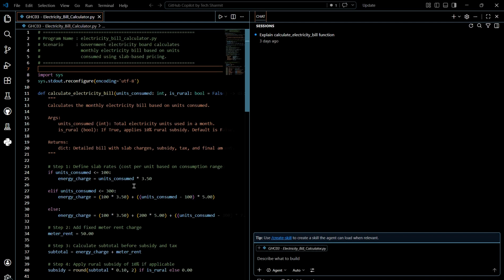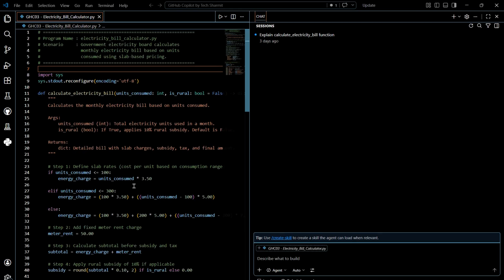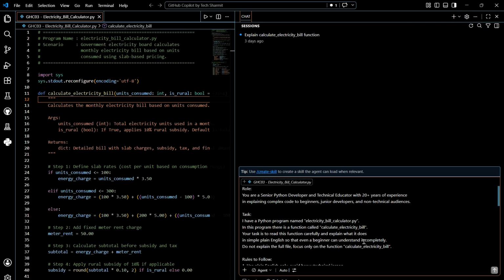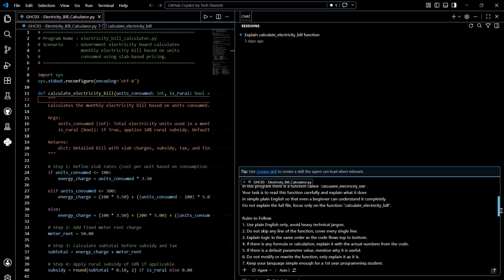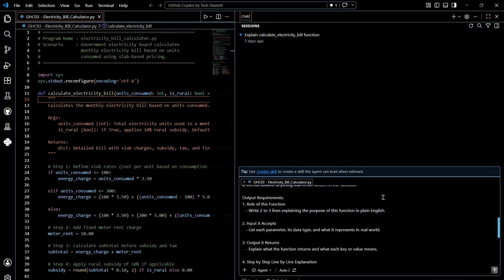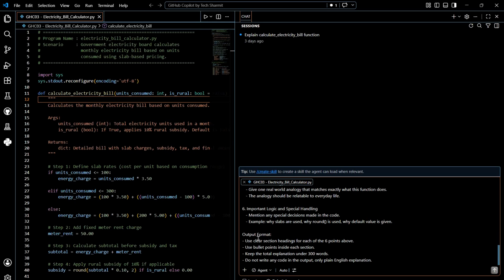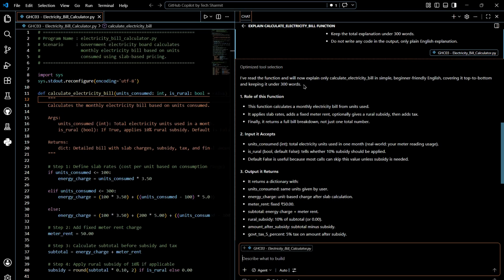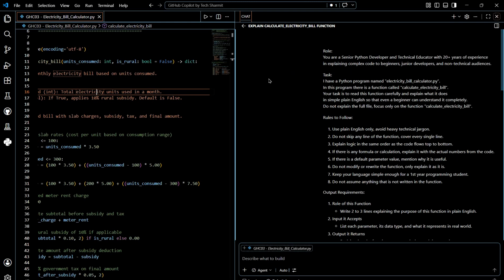Understand Python Function Step by Step Using GitHub Copilot | github copilot tutorial (Ep-03)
In this session, we will learn about the following topics:
1. How to Use GitHub Copilot to Explain Any Python Function Step by Step
2. How to Write the Right Prompt in GitHub Copilot Chat to Get a Complete Function Explanation
3. How to Understand Every Parameter, Return Value and Logic Using GitHub Copilot
4. How to Explain the Electricity Bill Calculator Function Line by Line with GitHub Copilot
5. How to Use the Explain Feature in VS Code - Right Click and Select Explain This with Copilot
6. GitHub Copilot Chat vs Inline Chat - Which is Better for Explaining Functions
7. How to Use GitHub Copilot to Understand Code - Easiest Way for Beginners
8. Real Life Example - How to Fully Decode Any Real World Python Program Using GitHub Copilot